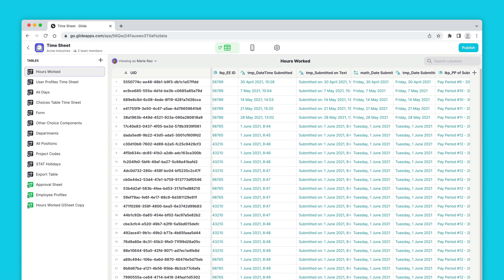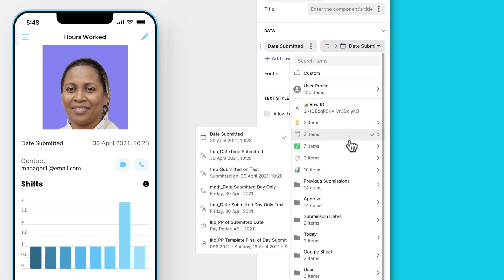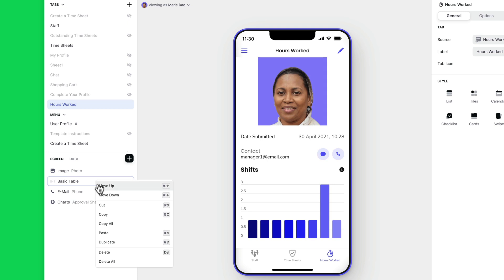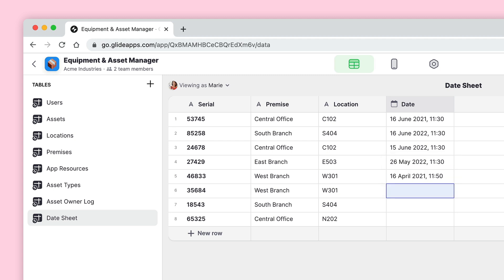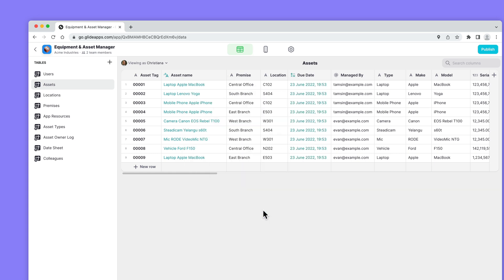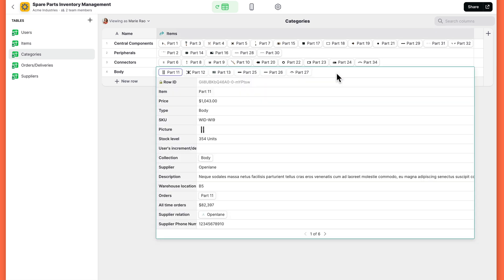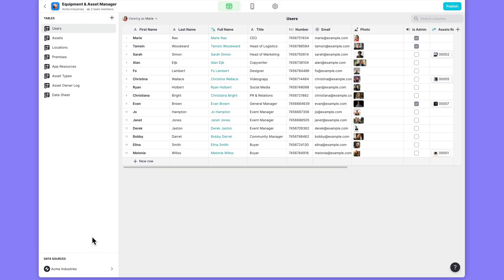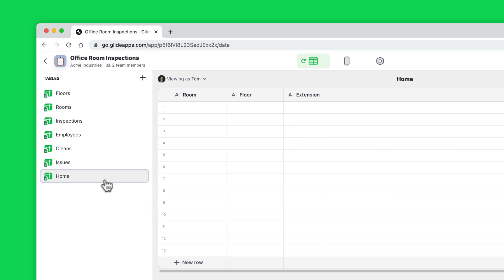10 Data Editor Tips for Enhanced Productivity | Glide App Tutorial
The video is a comprehensive guide that provides valuable insights and practical tips on navigating and optimizing the use of Glide's data editor. In this engaging video, viewers will discover ten different tips that will revolutionize their data editing experience.

One of the key tips highlighted in the video is the use of column grouping to effectively organize and manage data. By utilizing emojis as folder icons, users can easily locate and access specific data within their projects. Additionally, the video showcases efficient methods for adding columns, duplicating complex computed column setups, and using natural language for date entries.

Another significant tip shared in this video is the utilization of the 'now' value for future dated calculations. By incorporating the computed 'Date difference' column, users can gain valuable insights and perform advanced calculations effortlessly. Furthermore, viewers will learn the power of relation columns, as they allow for seamless linking between different tables and the ability to edit data without leaving the table.

Additionally, the video sheds light on exporting data from Glide tables and the convenience of copying and pasting data directly from the clipboard into Glide tables. It's important to note that computed columns are currently not synced between projects, but the speaker assures viewers that this issue